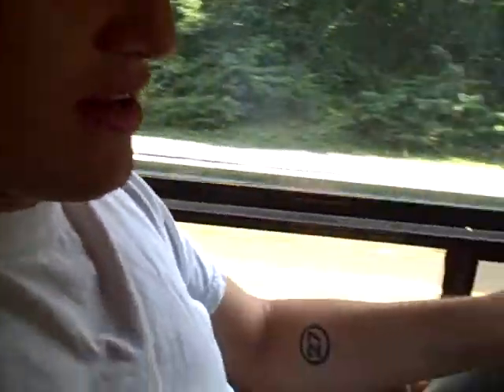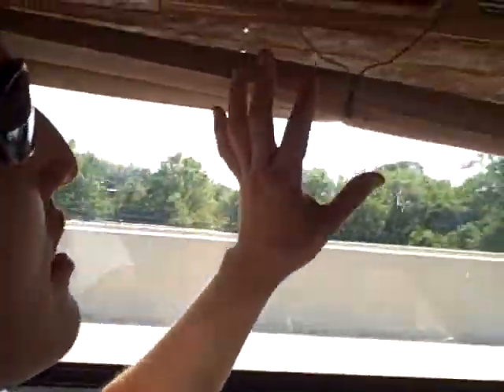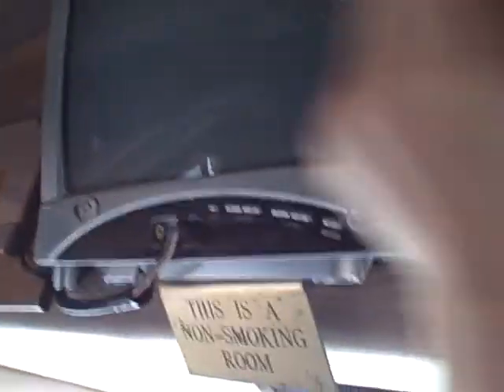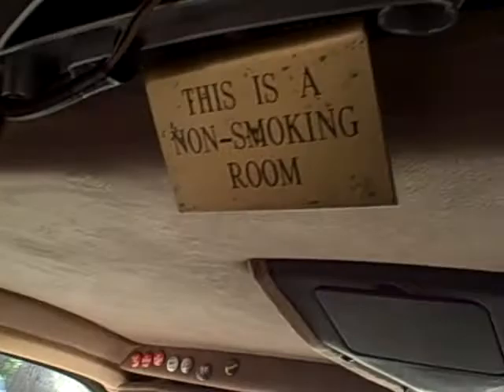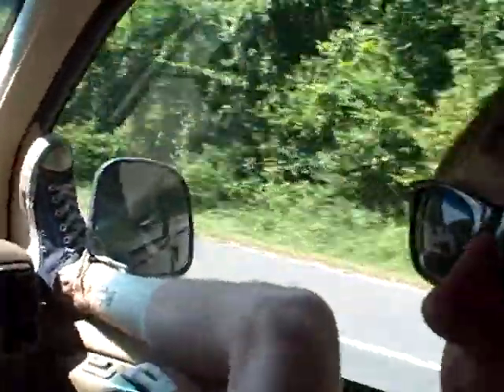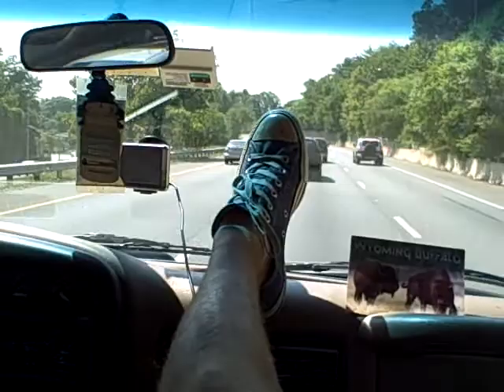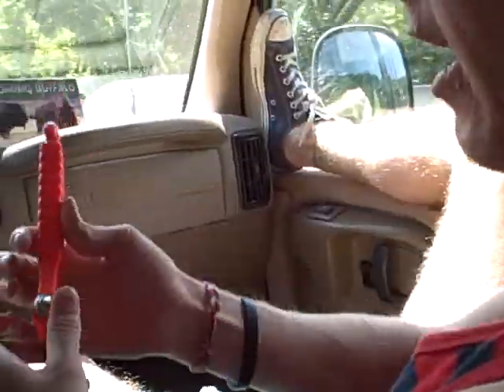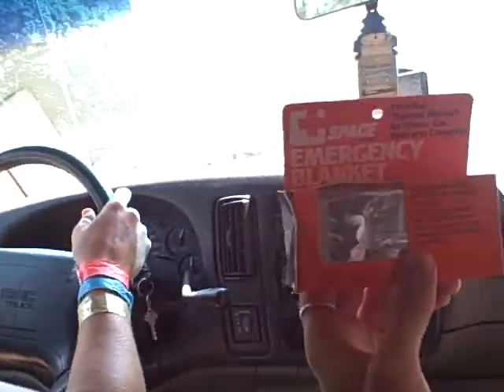The Leftovers ON THE ROAD #70 Welcome to our Band Van Man!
Check out the in's and out's of "The Panther", the legendary Band Van of the Leftovers. Look at all our neat stuff!!